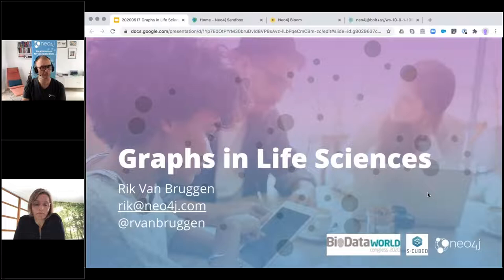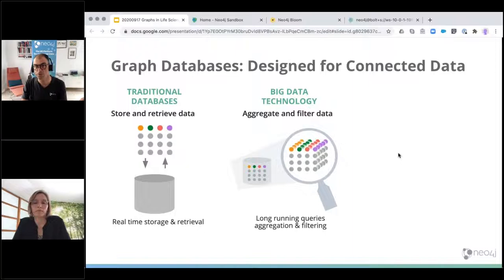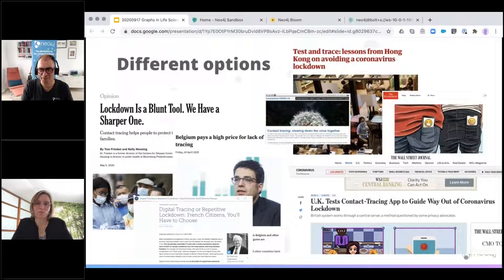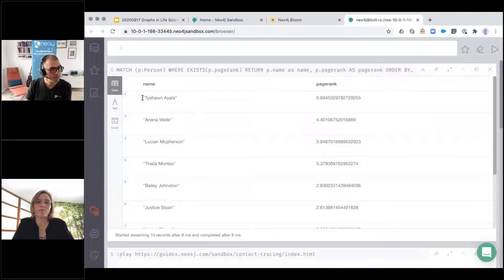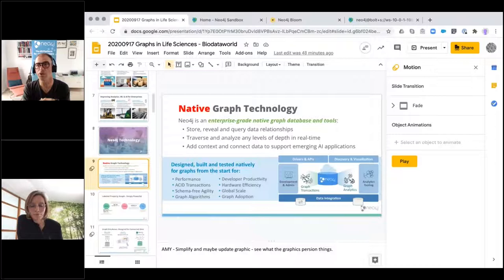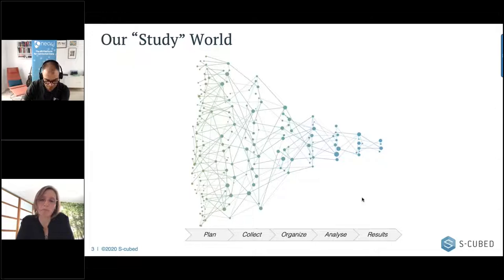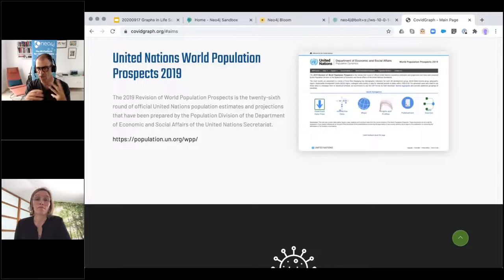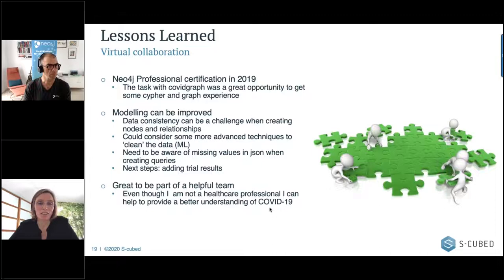Graphs in Life Sciences - The Cure for Connecting Complex Data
with Rik van Bruggen, Neo4j and Kristen Langendorf, S-Cubed
Slides:
[EN]